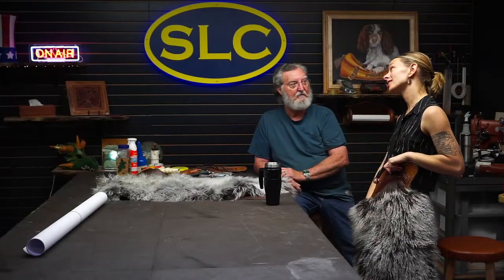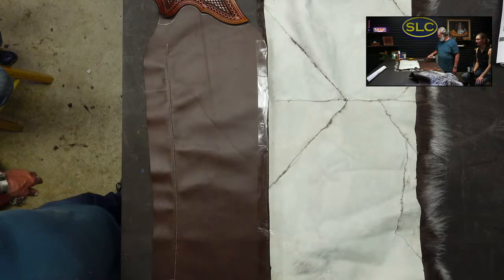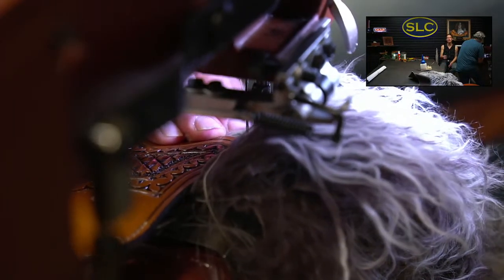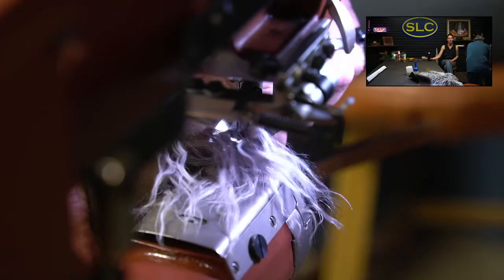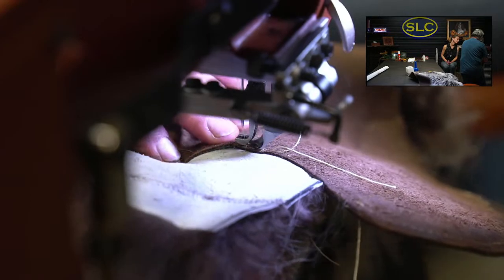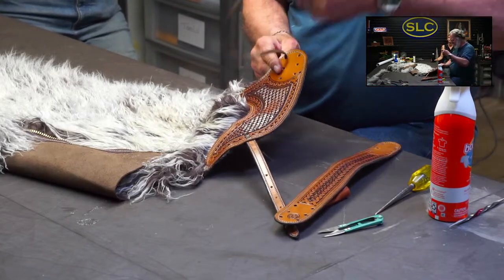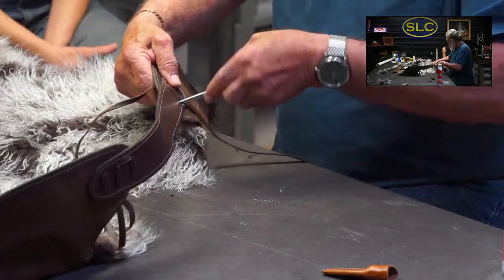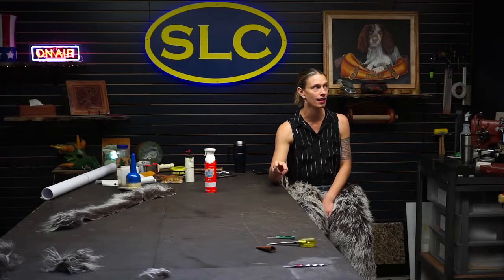Woolie Chaps w/ Denny + Liz Part II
We continue our Woolie Chaps journey with Denny! In this video, Denny discusses his finagle with the Zippers of the screen, attaching the wool to our chaps, stitching the yoke on, and finishing up with the back belt to complete our Woolie Chaps.

Chapters:
00:00:00 Title Screen
00:01:50 Hairy Situation Time
00:03:25 Uh-oh! Had to Finagle a Zipper
00:05:40 Panel Sizes
00:06:26 Attaching the Wool
00:09:58 Stitching the Wool on
00:16:40 Adhering the Yoke
00:18:21 Stitchin the Yoke
00:30:39 Adhering the remaining Wool to Chap
00:32:54 Stitch the remaining Wool onto Chap
00:39:27 Removing the static from the Wool
00:40:10 Preparing to attach the Back Belt
00:40:55 Lacing the Back Belt to the Yoke
00:51:45 Woolies are complete! Time to try on!